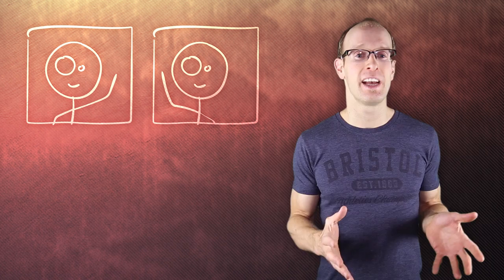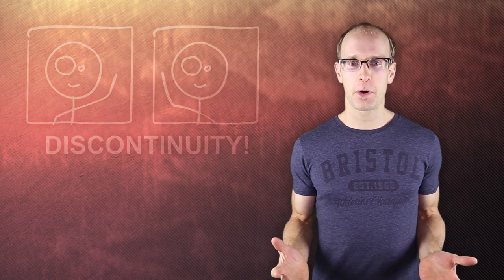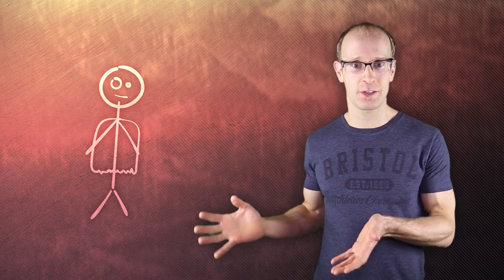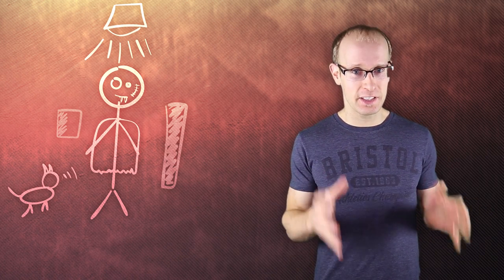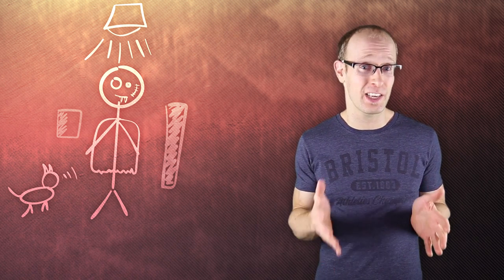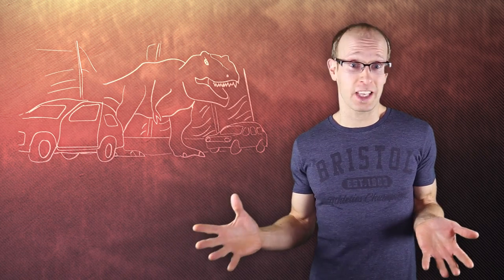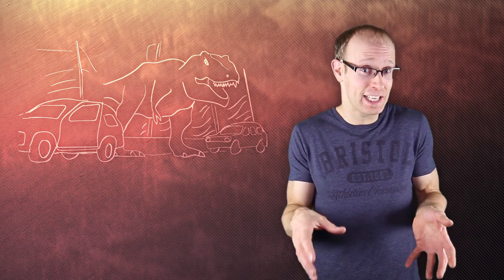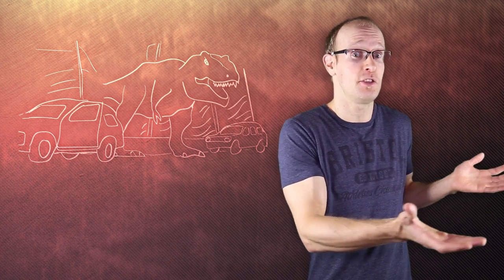Film Making 101 Tutorial - Continuity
Learn essential film making 101 basics to make your video projects more engaging!

In the first video of this tutorial series I discuss Continuity - what it is, why it is essential to good storytelling and why it is so easy to get it so horribly, horribly wrong.